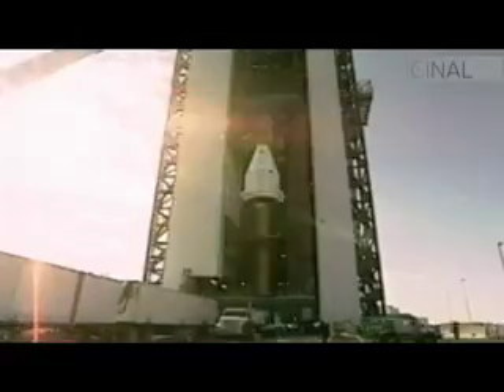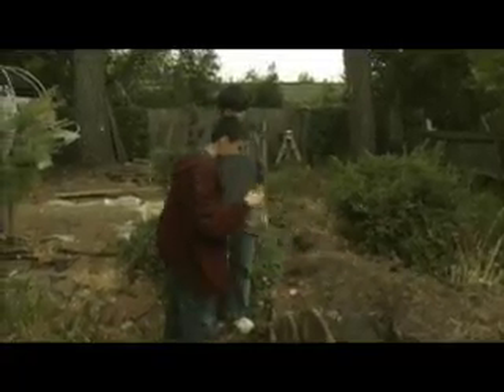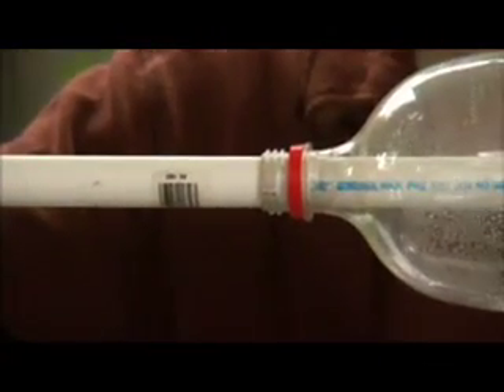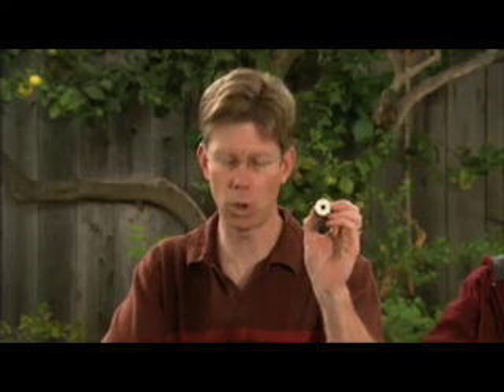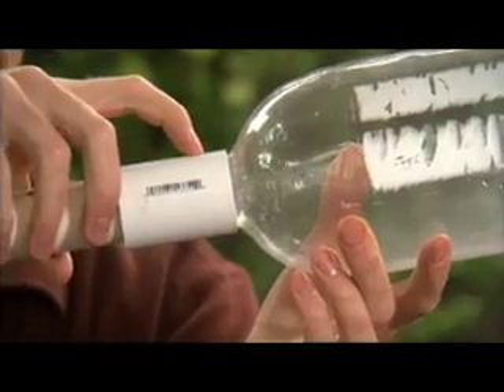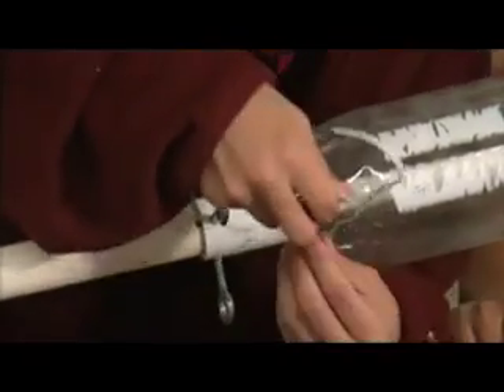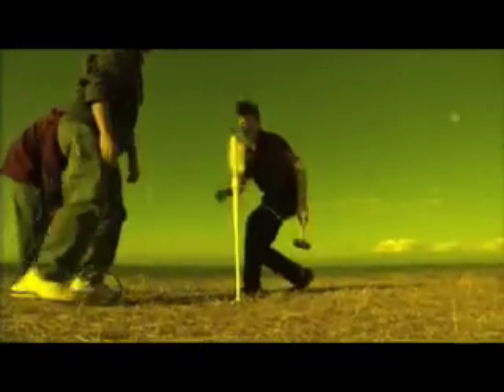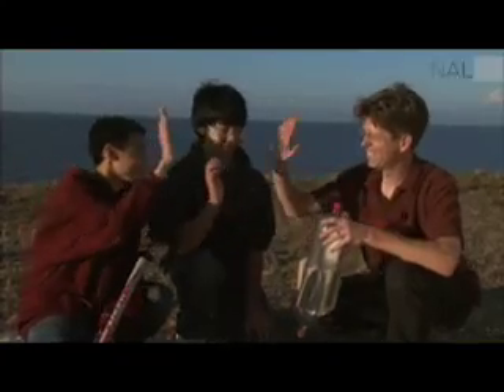Geek Dad - Make your own rocket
Make ur' own rocket ;)